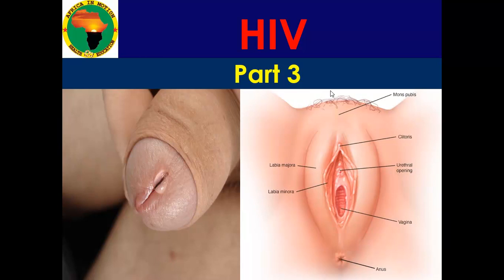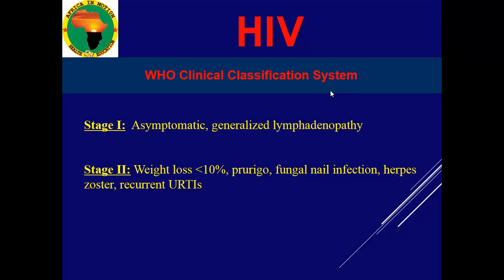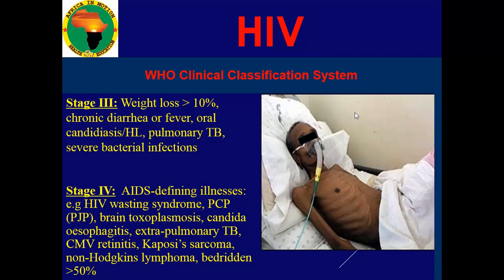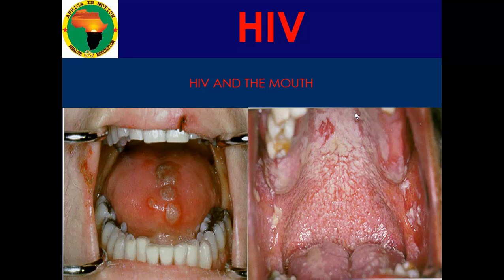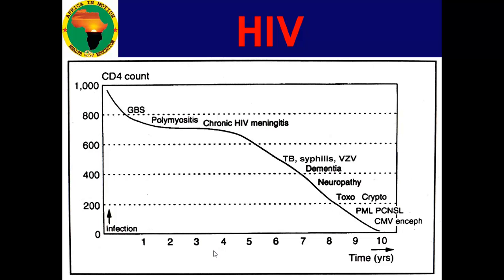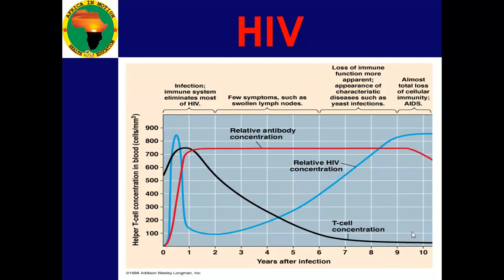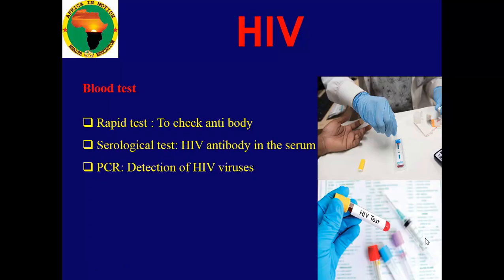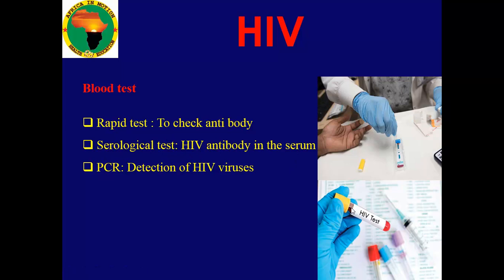HIV Part 3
How do you know that one has HIV?